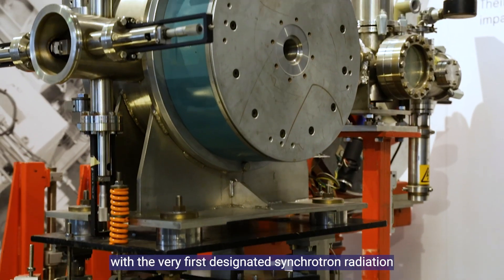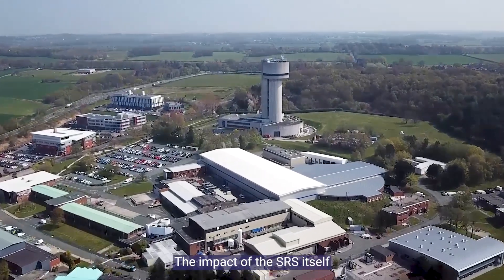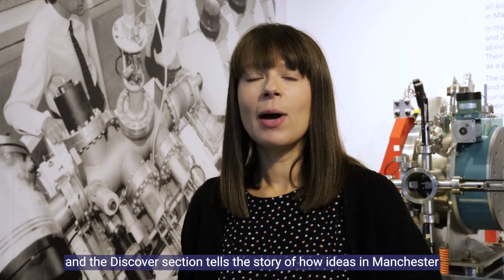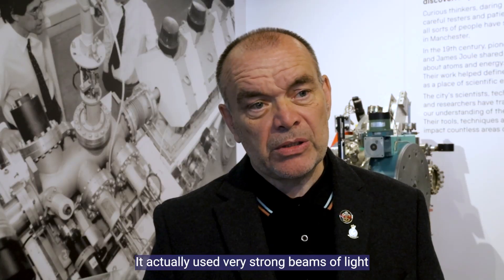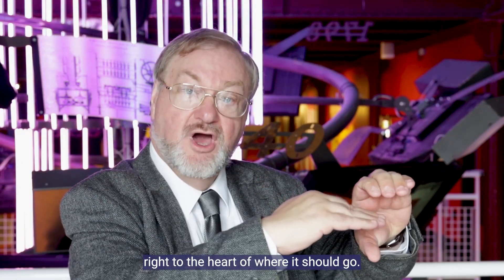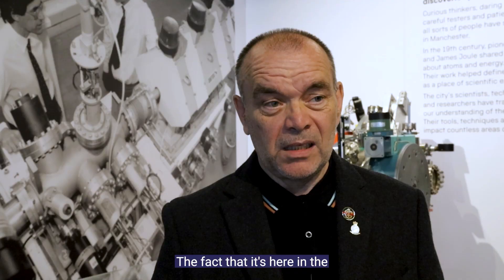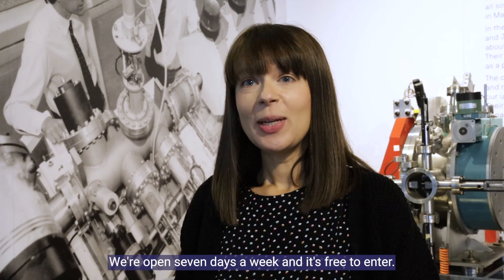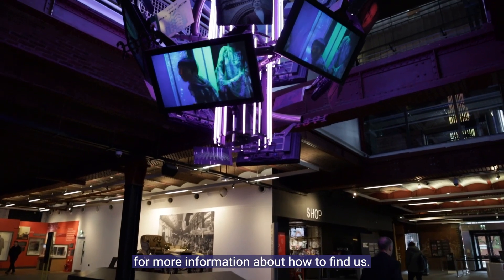Discover the Synchrotron Radiation Source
Discover the story behind the Synchrotron Radiation Source at Daresbury Laboratory and the major scientific impacts it had across the globe. Part of this incredible instrument is on display at the Museum of Science and Industry in Manchester which is free to visit.